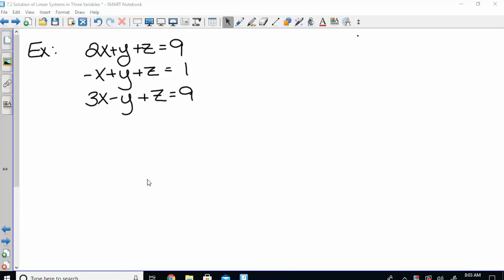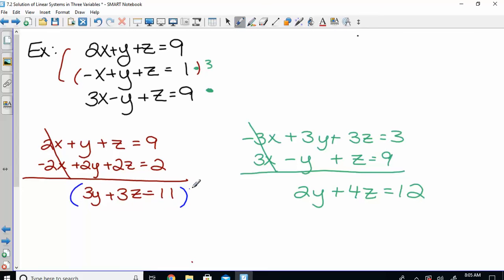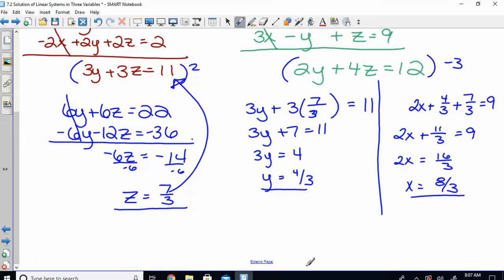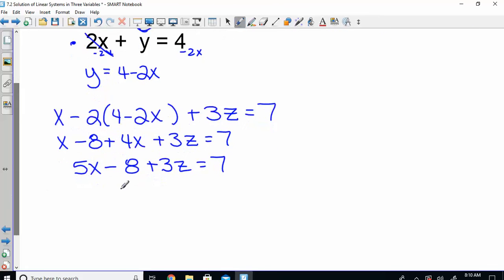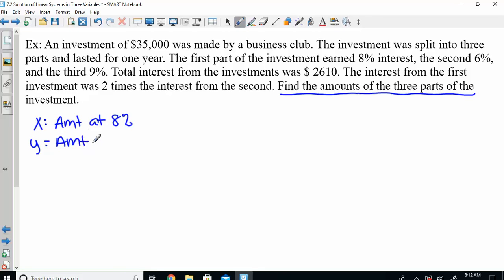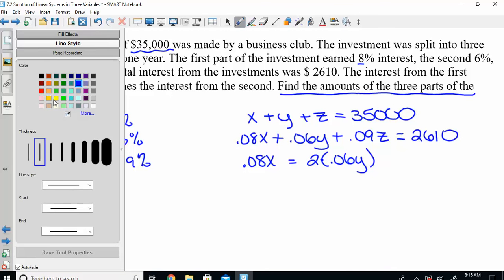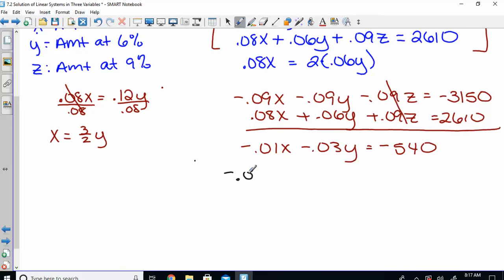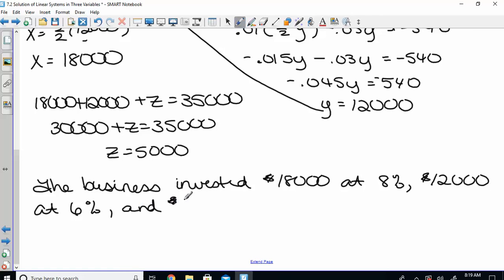Section 7 2 April 20